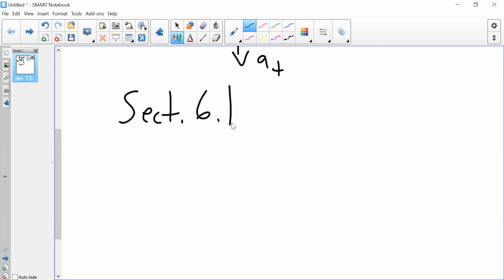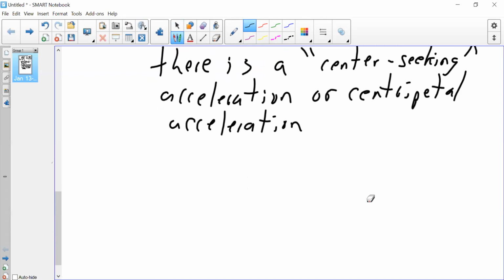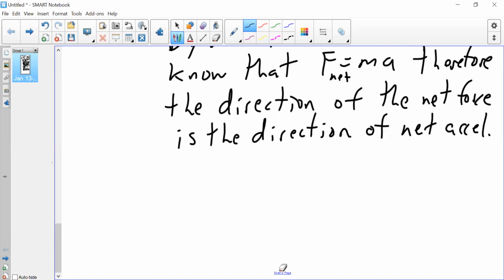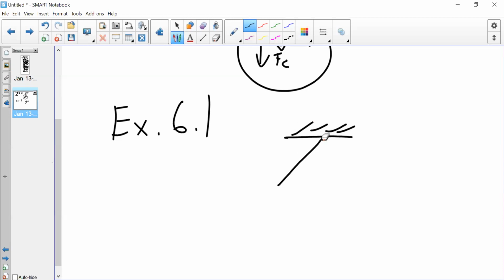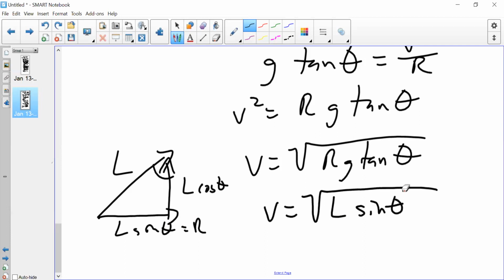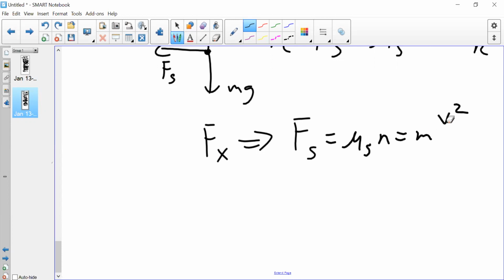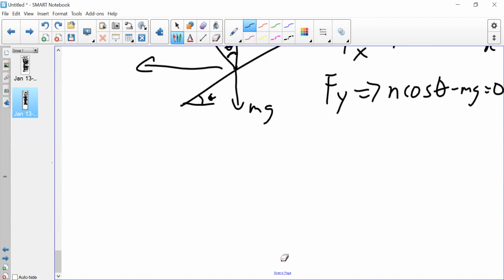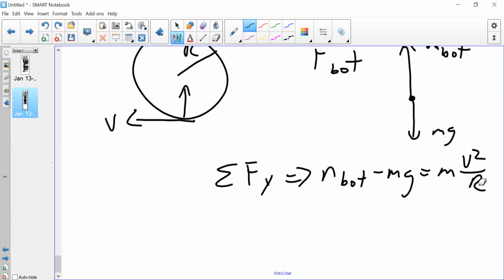AP Physics Circular Motion Day 2-Banked Curved Problems